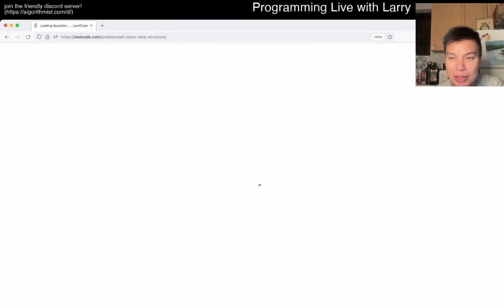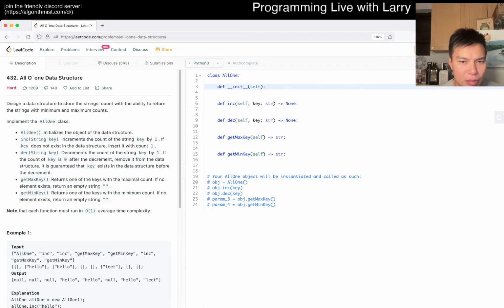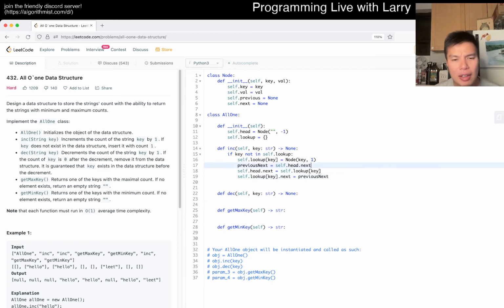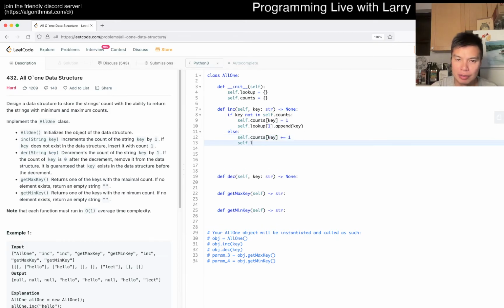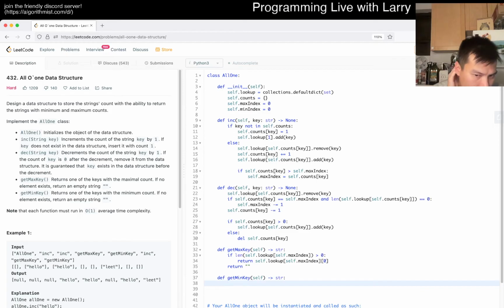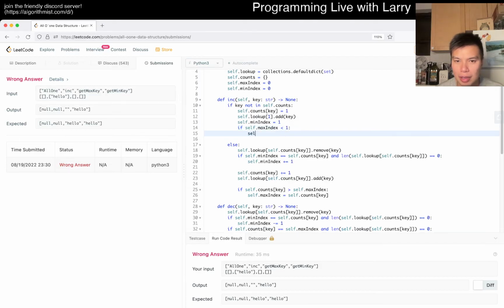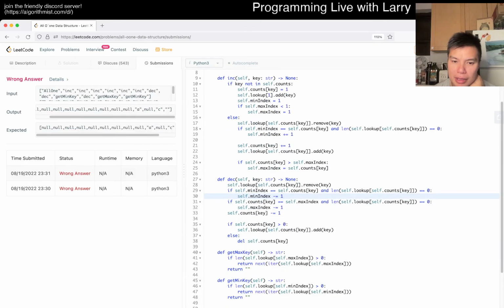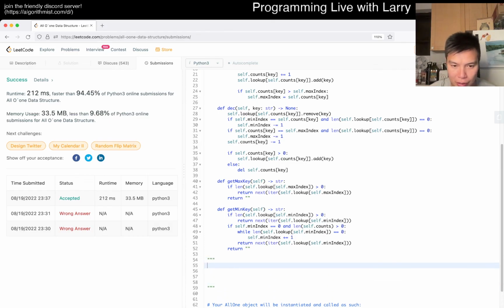432. All O`one Data Structure (Leetcode Hard)